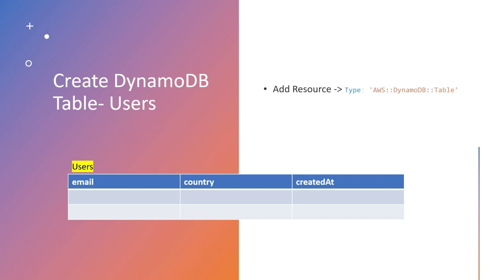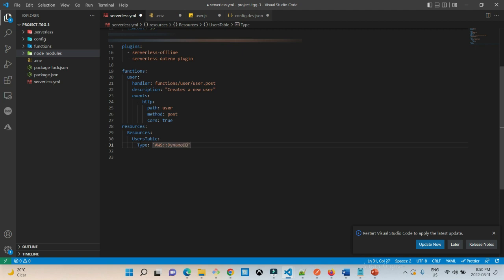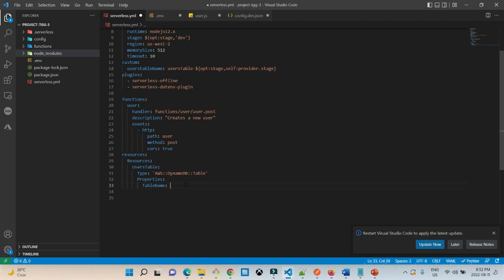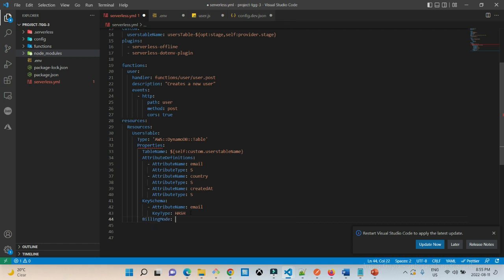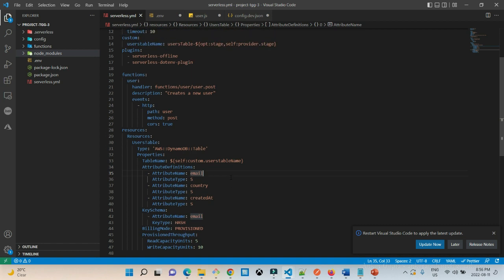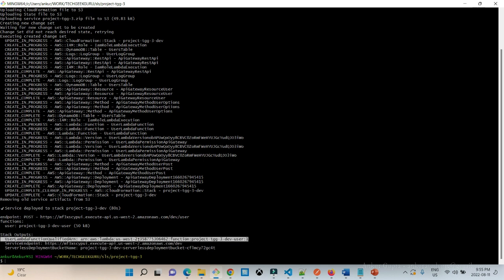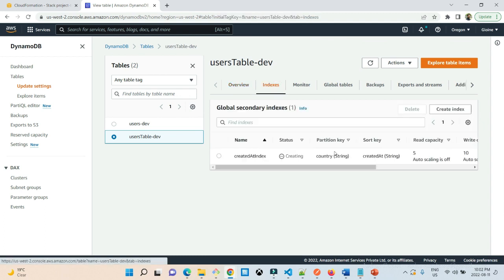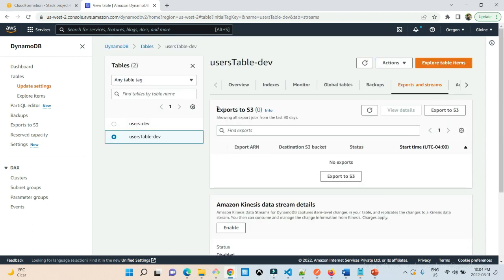30 Create DynamoDB Table